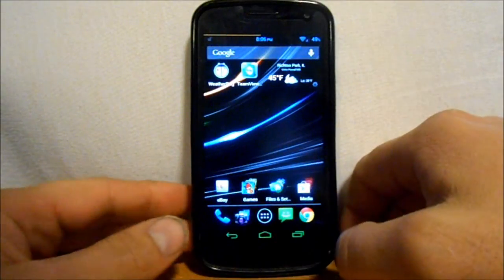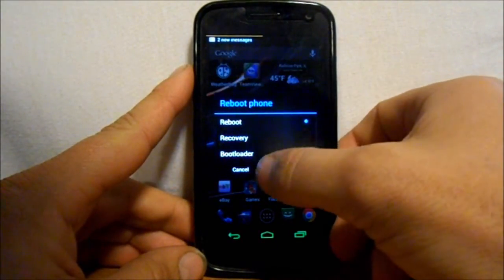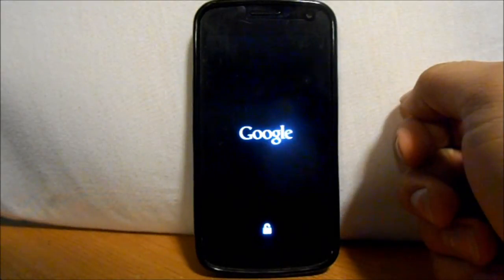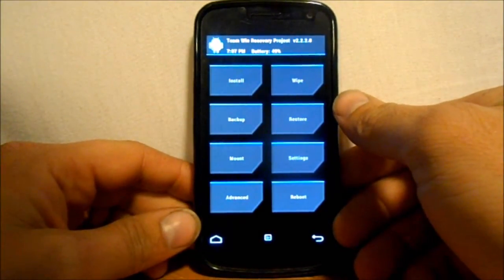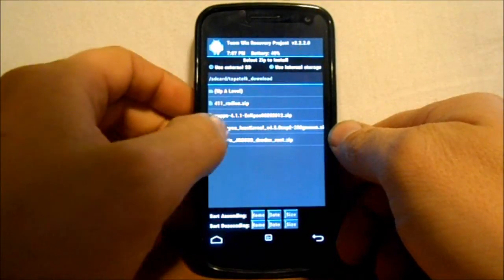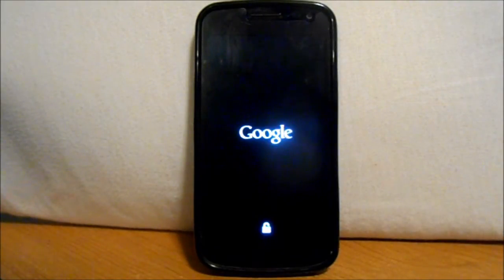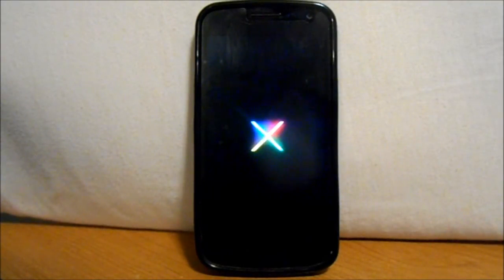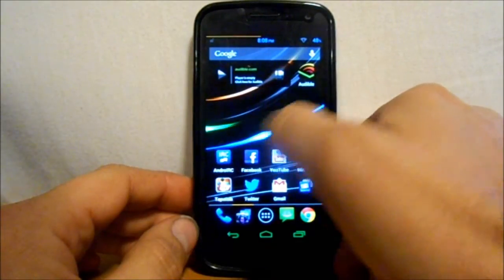How to install lean kernel on the galaxy nexus.. Thanks Motcher41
How to install lean kernel on the galaxy nexus

Requirements
custom recovery installed
kernel downloaded and on device
a kernel that is compatible with you rom